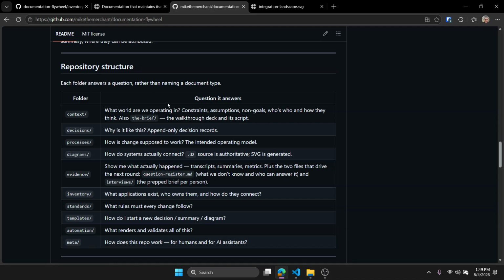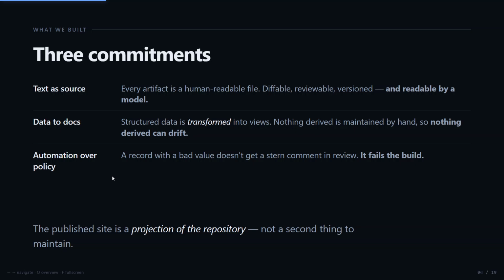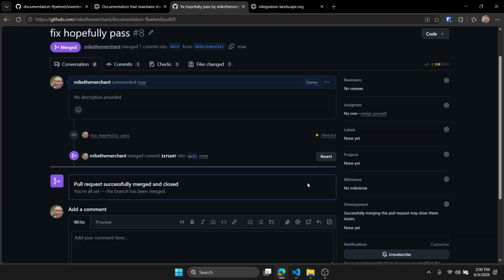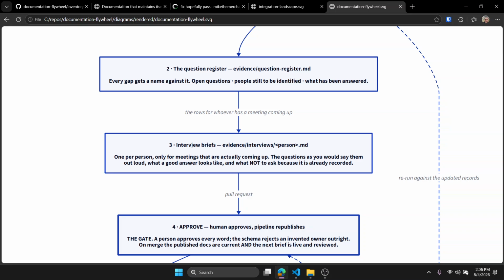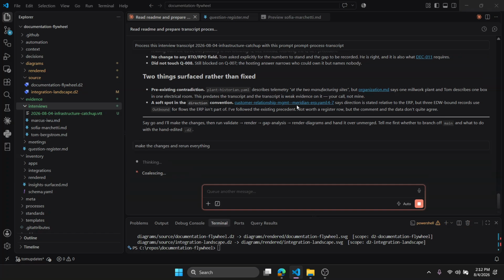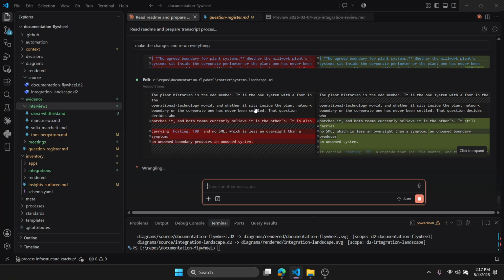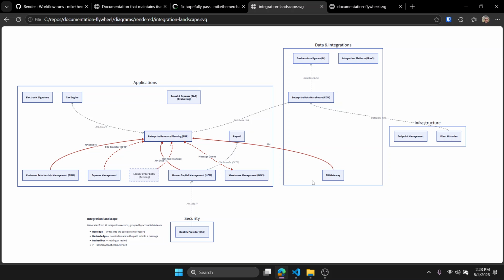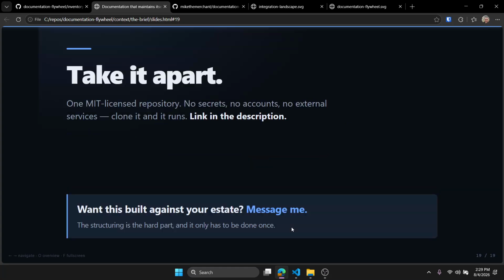The Documentation Flywheel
Most architecture documentation dies because one person owns it and gets busy.
This is a working system where nobody owns it — and it stays current anyway.

A public reference implementation: architecture decisions, process docs, system
diagrams and an application inventory, all as plain text in one Git repo,
validated by CI and published automatically. Meetings you were already having
get recorded; an AI drafts the updates; a human approves; the pipeline publishes..